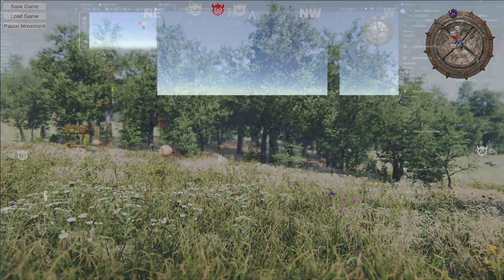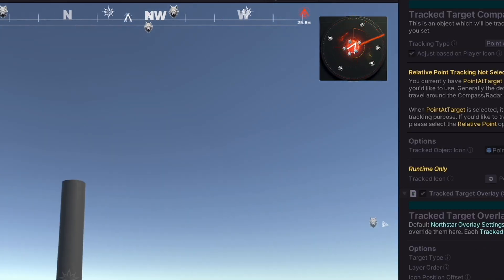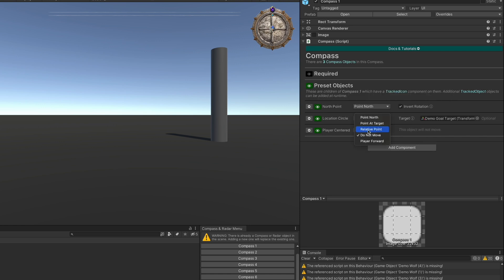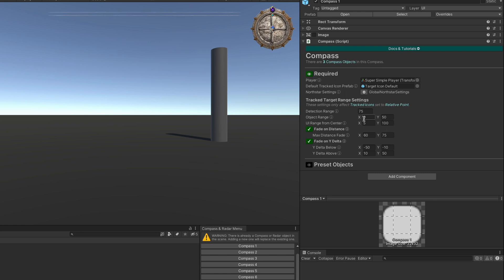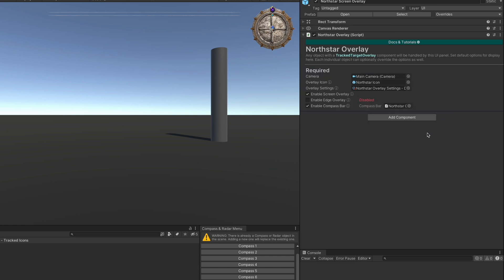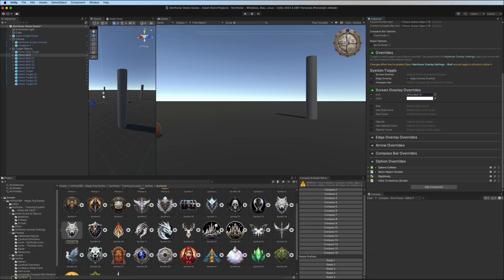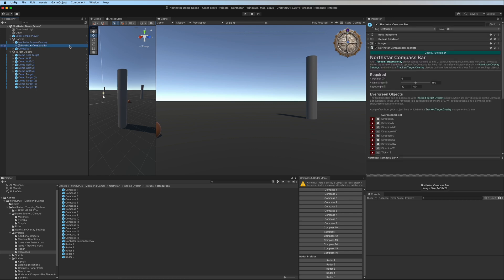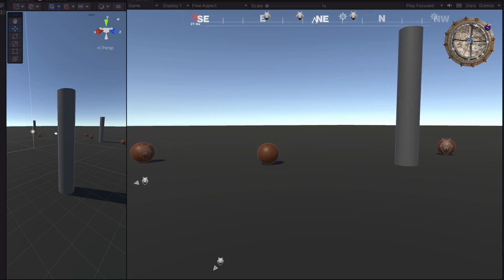Quick Star & Introduction • Northstar Tracking System for Unity [Compass/Radar/Overlays]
Northstar is a highly flexible and customizable tracking system featuring compass, radar, horizontal compass bar, and screen + edge overlays. Powerful, straight forward, supported.

In this video we show how to quickly add the objects to your scene, and go over the various object types and options available. There are a lot of options, but it's quick to get going with the included prefab objects.

Don't forget to check the Publisher of the Week on Asset Store for your FREE ASSET EVERY WEEK